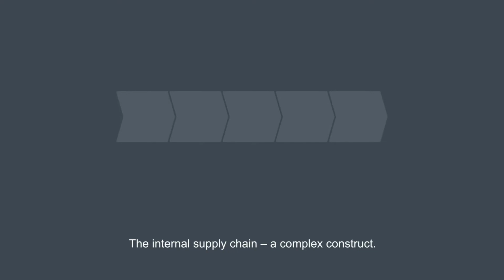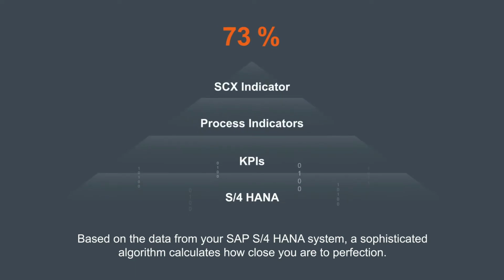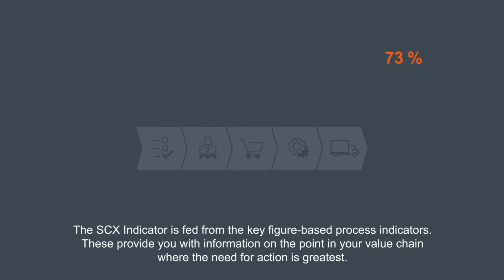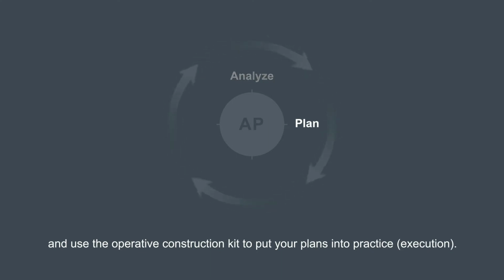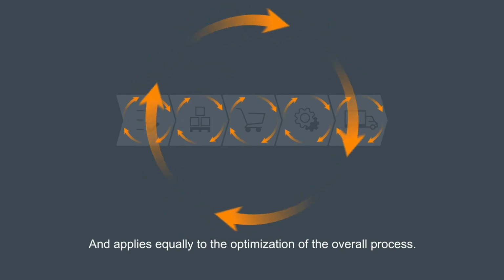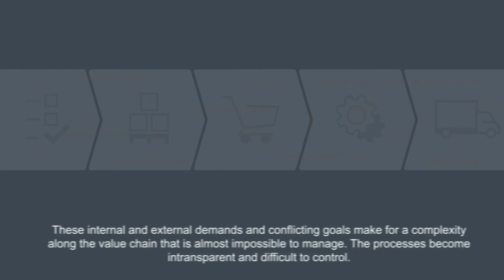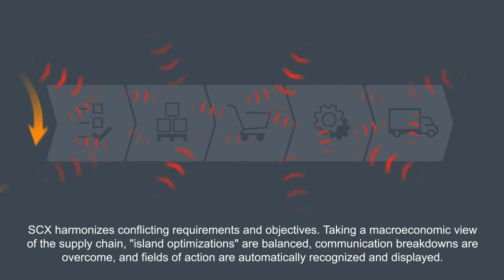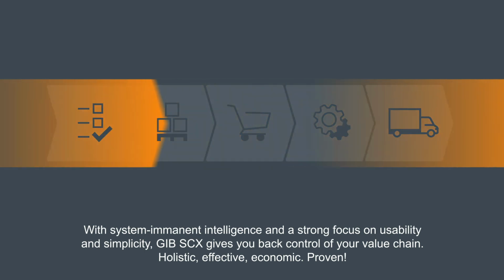EN - GIB SCX, Supply Chain Excellence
GIB SCX takes a holistic and process-oriented view of the company's internal supply chain.

GIB SCX combines two systems in one: it is perfectly suited for management and control at the management level due to the indicator system. At the same, time it offers the approved operational applications for daily process management.  The advantage: all management information is up to date, and there is no risk of incorrect statements due to interfaces and media discontinuity. SAP-based key performance indicators prevent scope for interpretation, which can hardly be avoided with manual management reporting.